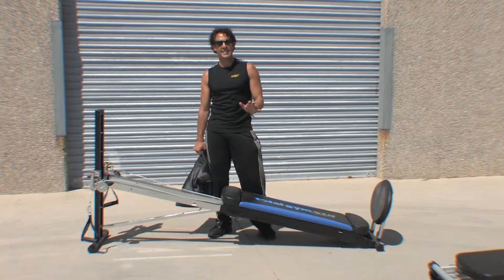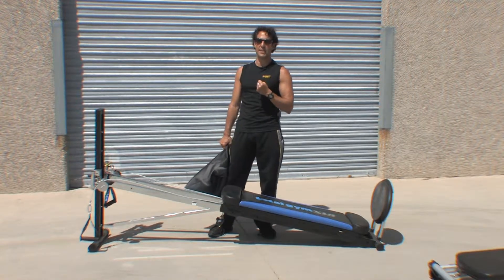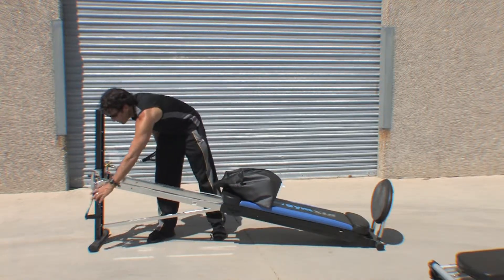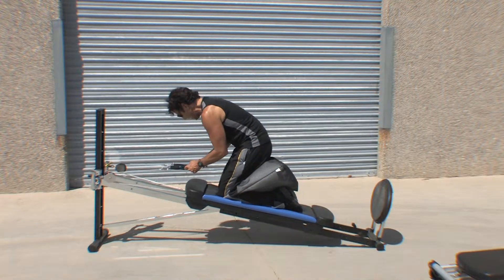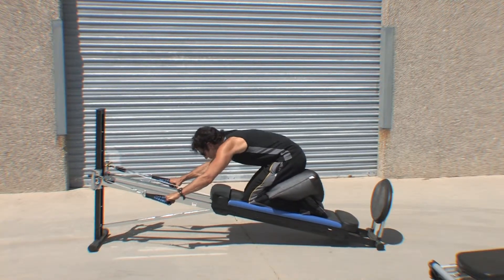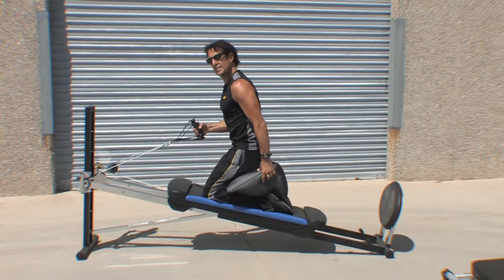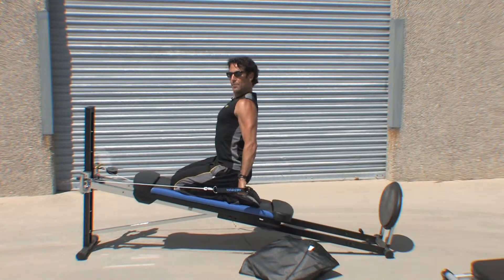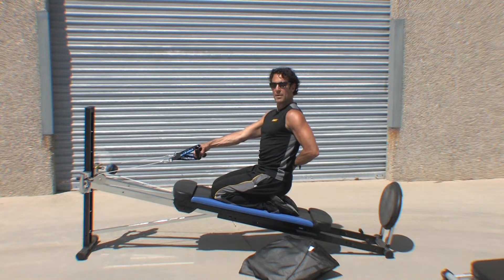Total Gym Workout Extra: Core Centric - Kneeling